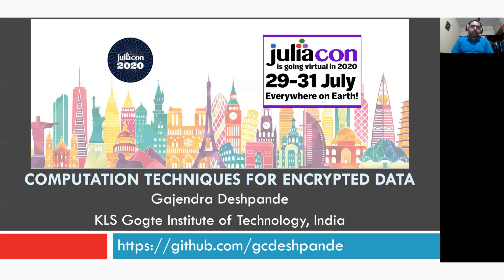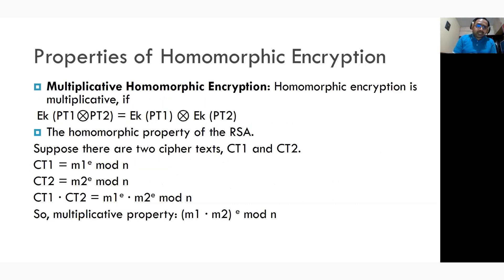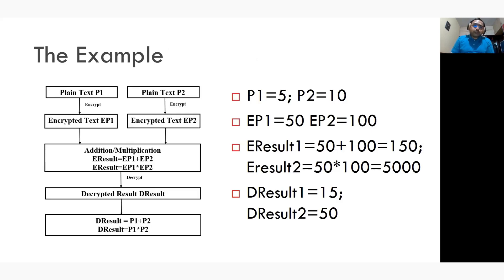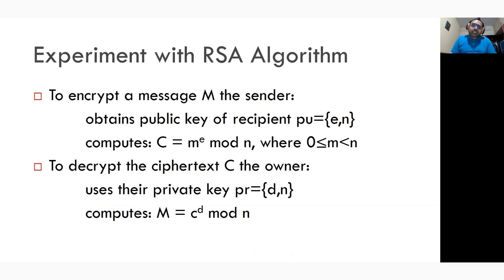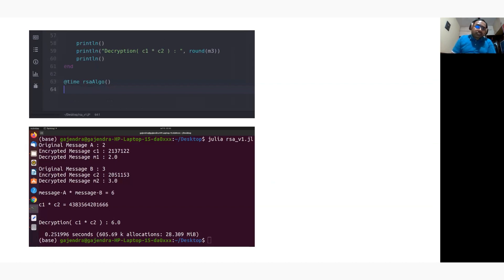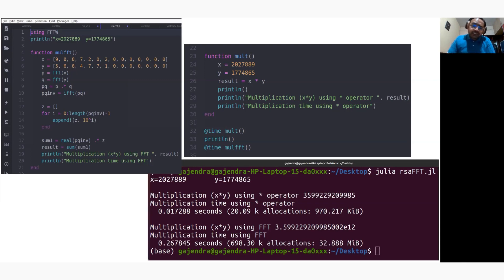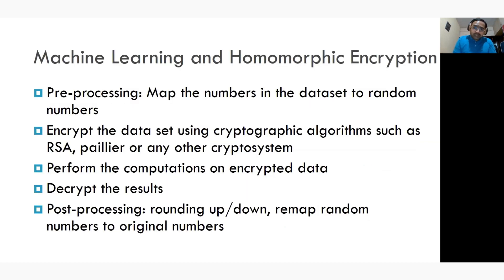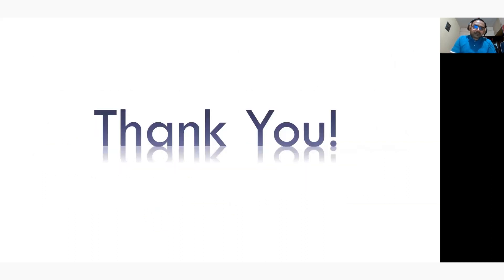JuliaCon 2020 | Computation Techniques for Encrypted Data | Gajendra Deshpande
The session begins with a discussion on homomorphic properties of cryptographic algorithms with the demonstration and techniques to reduce computational complexity. The session discusses the concept of recryption for secure computation. This session also discusses a case study on how machine learning techniques can be applied to encrypted data for secure computation and protecting the machine learning model. Finally, the utility of homomorphic encryption for blockchain will be discussed.

Imagine you have important documents such as credit card statements of expenditure or other financial documents and you want to protect them from illegal entities. You will store them in safe and lock it with a key. This process is known as encryption. Now if you want to analyze your spending habits or process financial accounts related to your business then you need to take the documents out of safe. This process is known as decryption. This step has a problem i.e.; the moment you take out the documents from the safe they become vulnerable to illegal entities. To avoid such situations, we need a mechanism to process documents without taking them out of the safe. It is possible through homomorphic encryption i.e., by performing computations on encrypted data and this talks addresses techniques to perform computations of encrypted data.

Implementation:

The cryptographic algorithms have been implemented in Julia. Also, the Julia code has been written
to verify the homomorphic properties of cryptographic algorithms. Homomorphic encryption techniques are computation intensive. To reduce the number of computations we used the Fast Fourier Transform (FFT) and Karatsuba methods for performing arbitrary computations such as multiplication over large integers. Next to demonstrate the implementation of a secure machine learning model we combined cryptography algorithms implementation in Julia and machine learning toolbox (MLJ.jl). A minimal blockchain was implemented in Julia to perform secure computations in a blockchain environment.

Outline

1.Introduction to cryptography and homomorphic encryption(02 Minutes)

2.Introduction to the Internet of Things and problems of homomorphic encryption(03 Minutes)

3.Techniques to reduce the complexity of computations on encrypted data(04 Minutes)

4.Recryption for secure computation(04 Minutes)

5.Homomorphic encryption and Machine Learning(04 Minutes)

6.Homomorphic encryption and Blockchain(04 Minutes)

7.Conclusion and Questions(04 Minutes) Time Stamps:

00:00 Welcome!
00:10 Help us add time stamps or captions to this video! See the description for details.